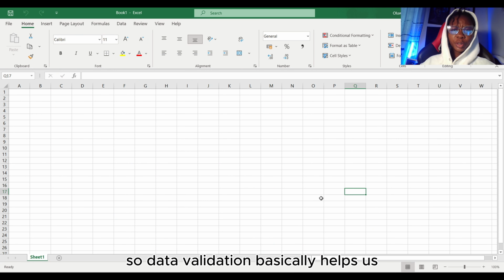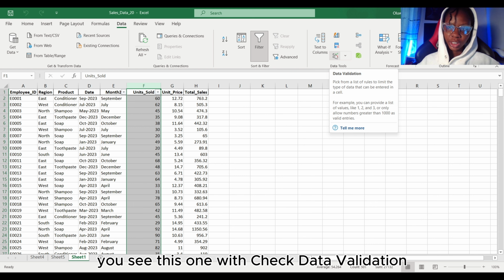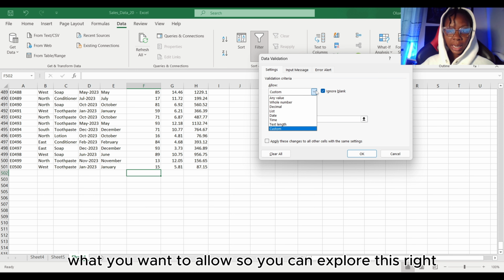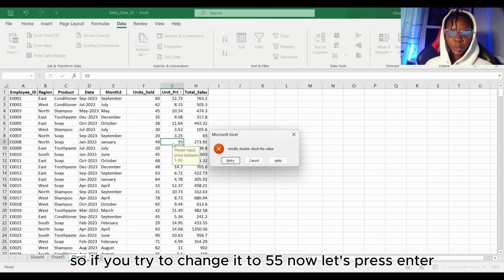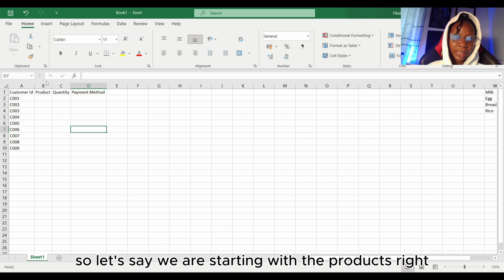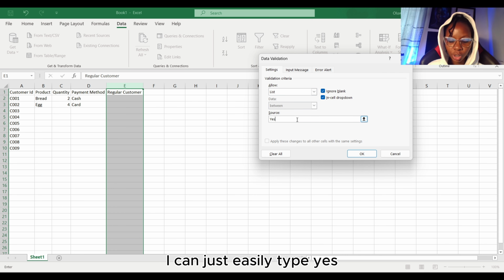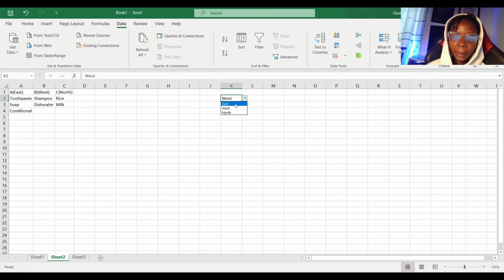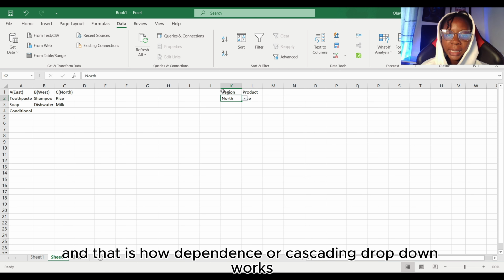Excel Data Validation & Dynamic Dropdowns Explained | Day 21 of 90 Days Data Analytics Challenge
In this lesson, you’ll learn how to control and guide data entry in Excel using Data Validation and Dynamic Dropdowns, a crucial skill for building clean, error-proof datasets and interactive dashboards.

Here’s what you’ll learn:
 • What Data Validation is and why it matters
 • How to create dropdown lists (static & dynamic)
 • How to use cell ranges as dropdown sources
 • How to build dynamic dropdowns using Named Ranges
 • How to create dependent (cascading) dropdowns using INDIRECT
 • Pro tips to guide users and reduce entry errors

Try creating a dynamic dropdown or a dependent dropdown and comment “Day 21 Done” once completed!